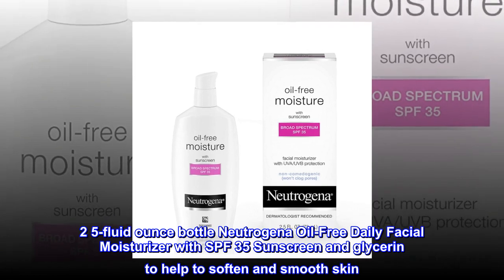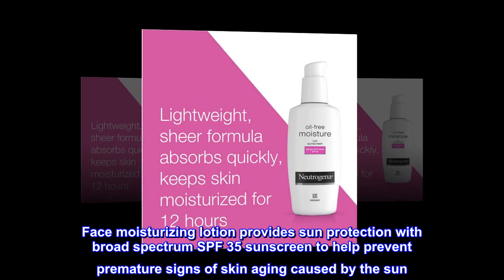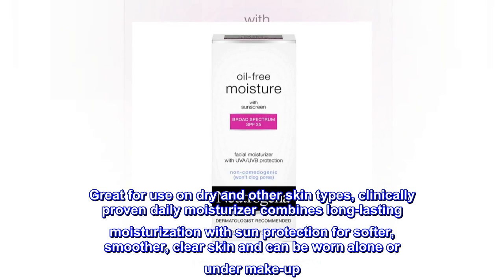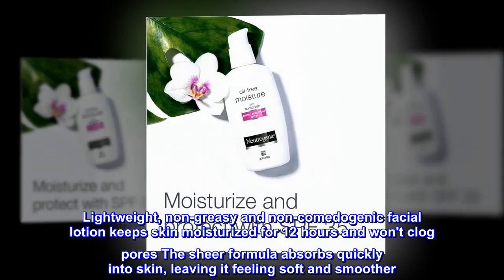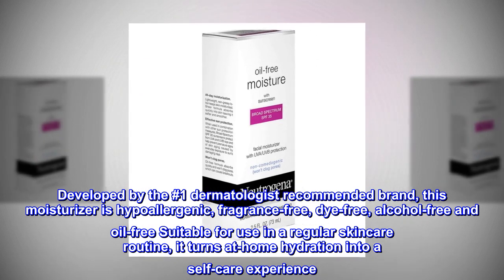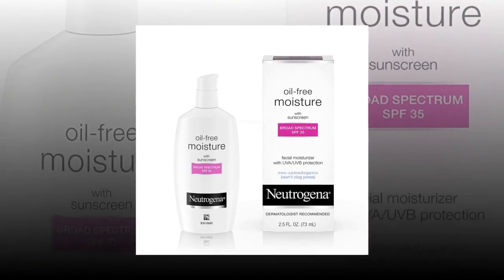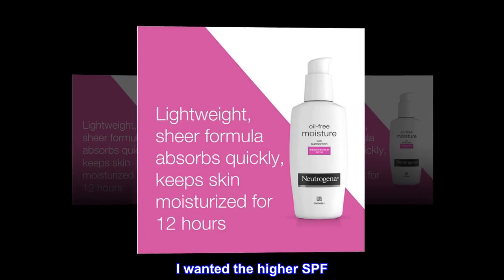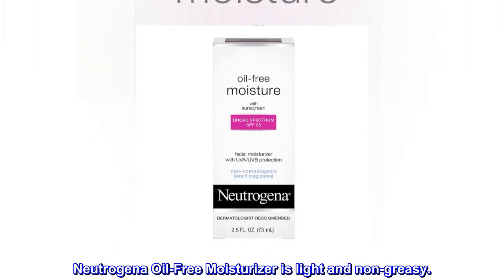Neutrogena Oil-Free Daily Long Lasting Facial Moisturizer & Neck Cream with SPF 35 Sunscreen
2 5-fluid ounce bottle Neutrogena Oil-Free Daily Facial Moisturizer with SPF 35 Sunscreen and glycerin to help to soften and smooth skin
Face moisturizing lotion provides sun protection with broad spectrum SPF 35 sunscreen to help prevent premature signs of skin aging caused by the sun
Great for use on dry and other skin types, clinically proven daily moisturizer combines long-lasting moisturization with sun protection for softer, smoother, clear skin and can be worn alone or under make-up
Lightweight, non-greasy and non-comedogenic facial lotion keeps skin moisturized for 12 hours and won't clog pores The sheer formula absorbs quickly into skin, leaving it feeling soft and smoother
Developed by the #1 dermatologist recommended brand, this moisturizer is hypoallergenic, fragrance-free, dye-free, alcohol-free and oil-free Suitable for use in a regular skincare routine, it turns at-home hydration into a self-care experience
30 SPF Moisturizer
I have bought Neutrogena Oil-Free Moisturizer for years with a SPF of 15. I couldn't find it with the SPF of 30 in the store so found it at Amazon. I wanted the higher SPF. It was considerably more expensive than the one I had been buying in the store but I assume that is due to the higher SPF. Neutrogena Oil-Free Moisturizer is light and non-greasy.